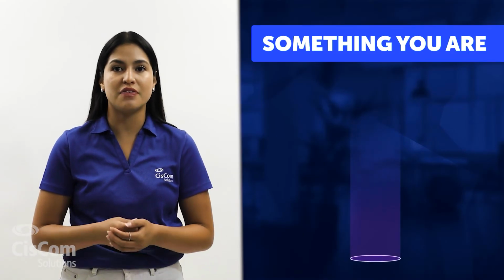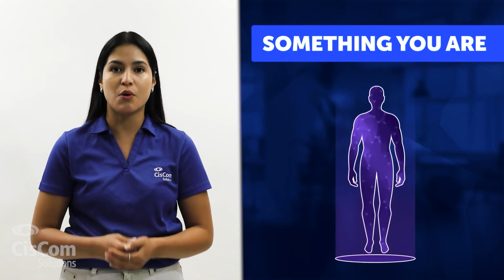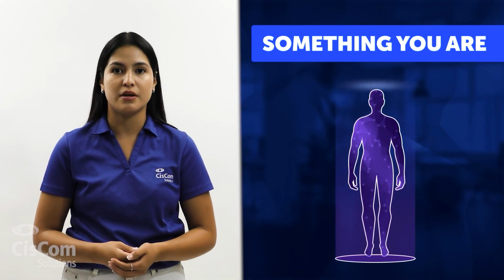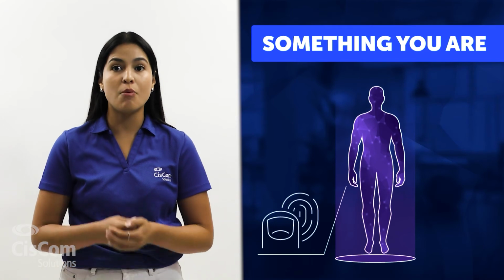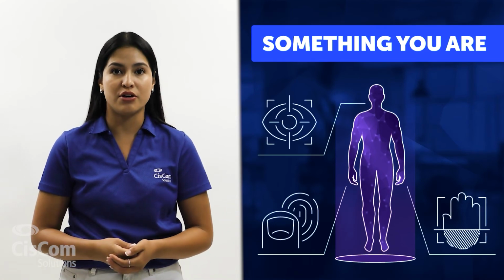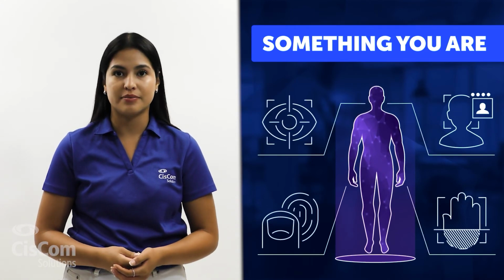Keep IT Simple - Multi-factor Authentication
It is now considered a basic of good digital hygiene when it comes to cybersecurity. Learn more about MFA and how to secure your information.